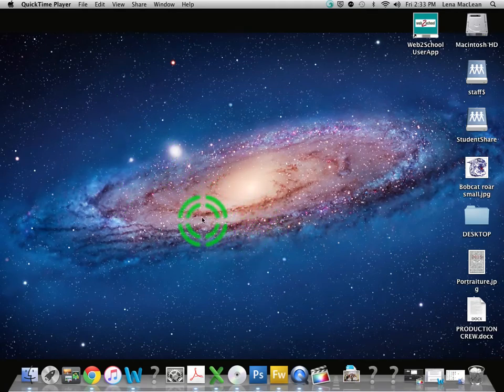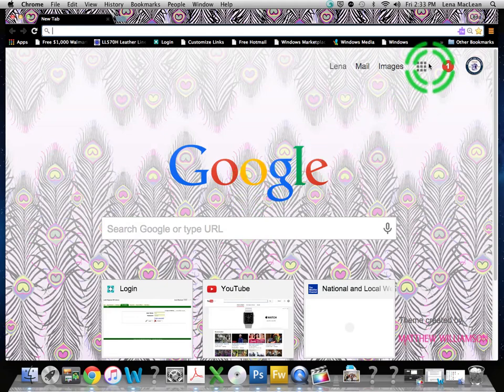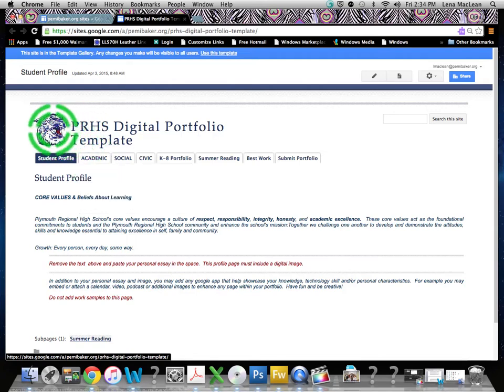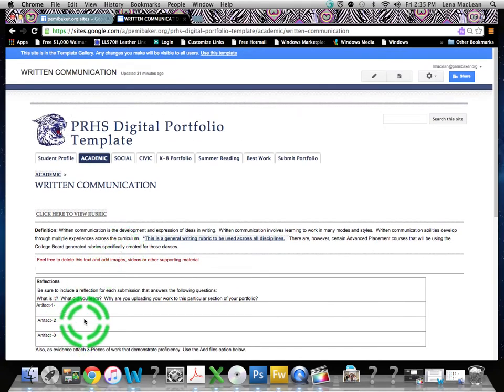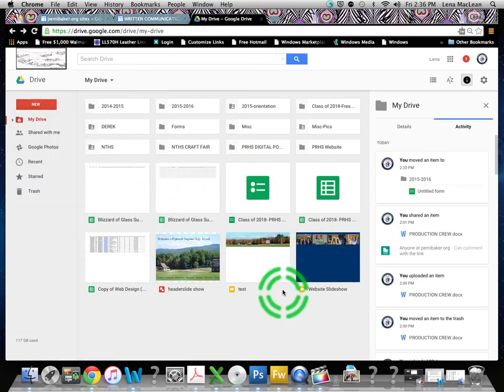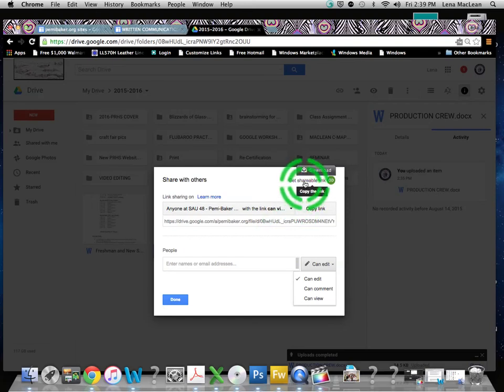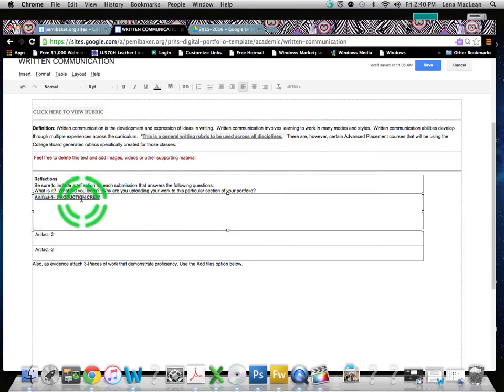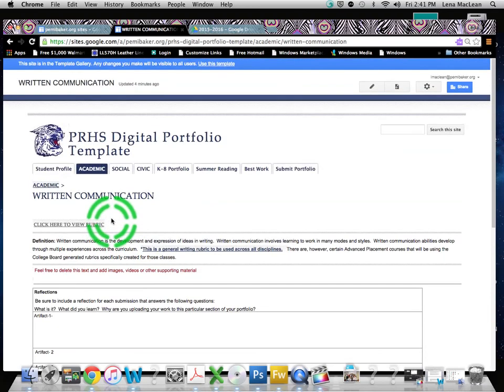ADDING DOCUMENTS TO YOUR PORTFOLIO